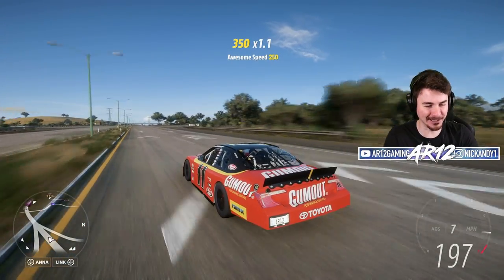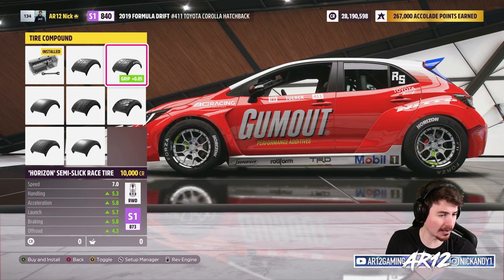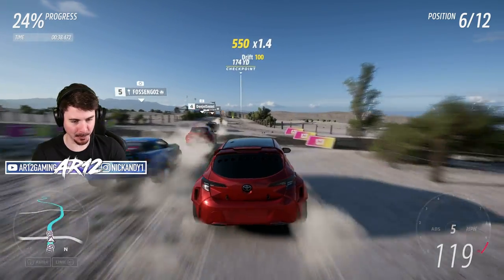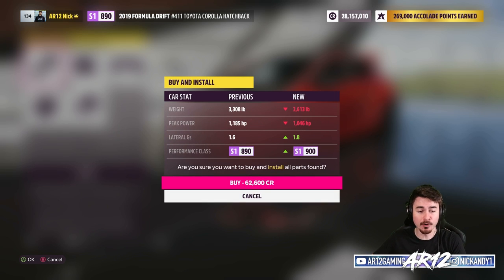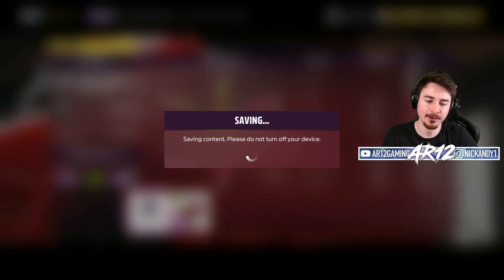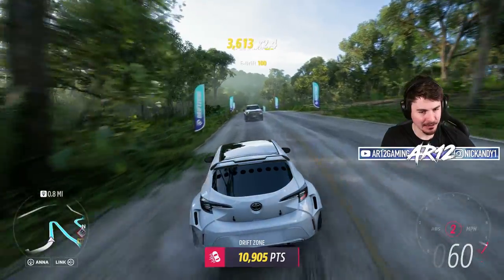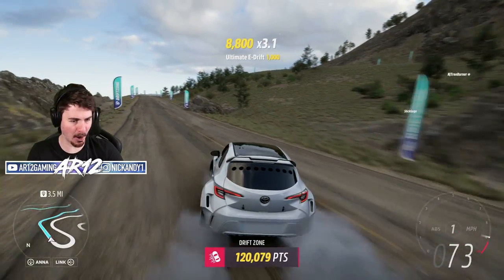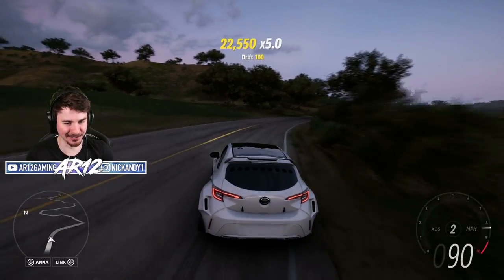Forza Horizon 5 : 1200 Horsepower Toyota Corolla!! (FH5 Formula Drift Corolla)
Forza Horizon 5's Toyota Corolla is here! We're building the FH5 Formula Drift Toyota Corolla, with some Forza Horizon 5 Customization we turn it into a 1200 Horsepower Toyota Corolla!